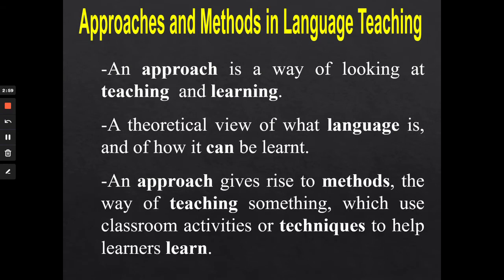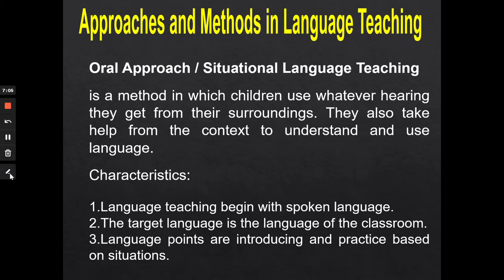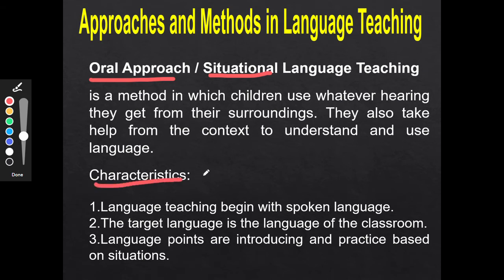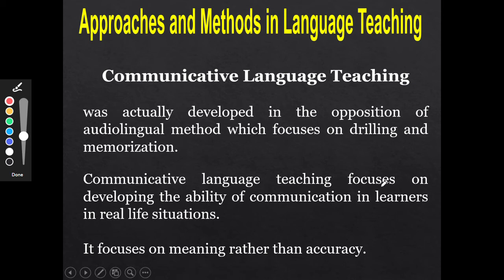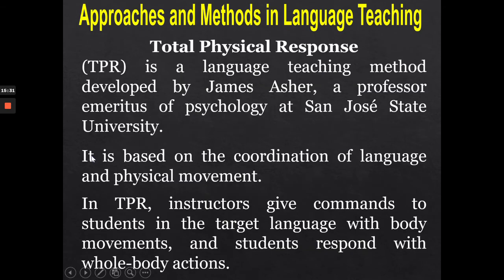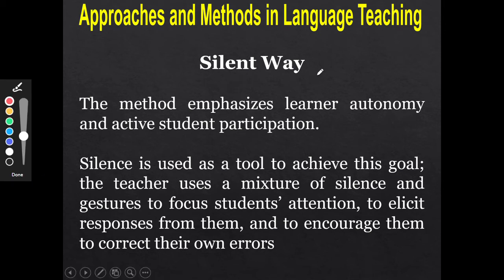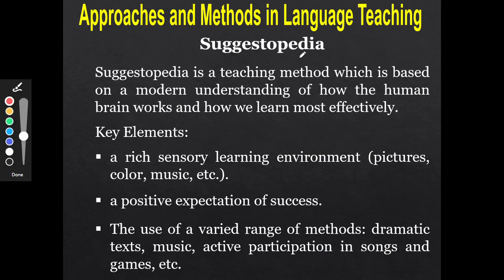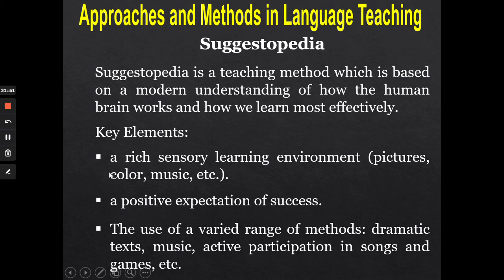✔✨ Approaches y Metodos de enseñanza de inglés, especialmente el ALC de las Fuerzas Armadas.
🎇 Enfoques de enseñanza para profesores de inglés, útil especialmente si te asignan un grupo y tienes que impartir el ALC o American Language Course, por lo menos sepas que Approach y método estas enseñando.